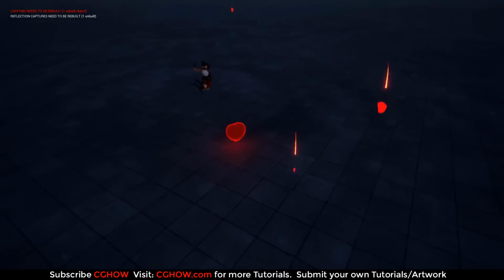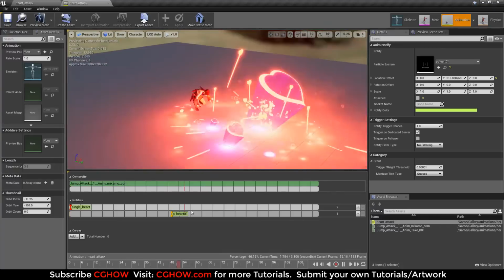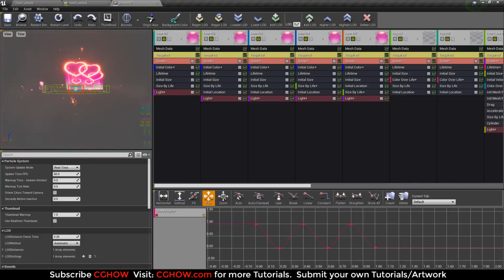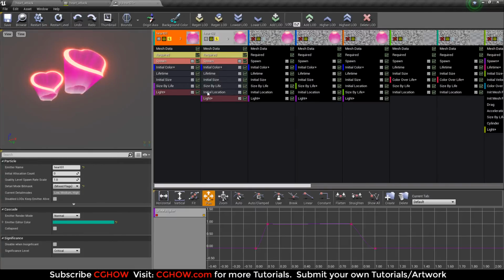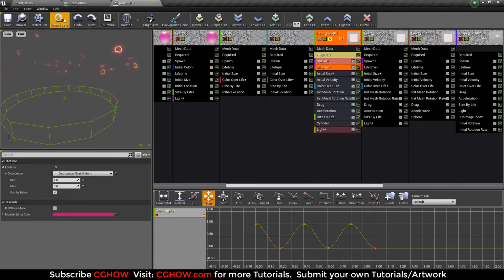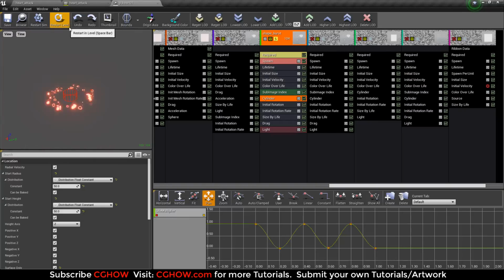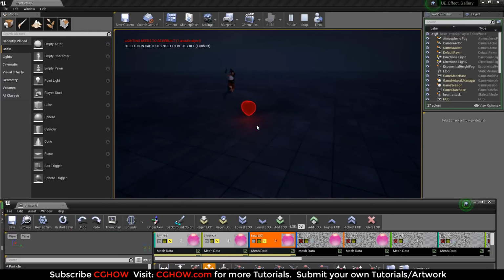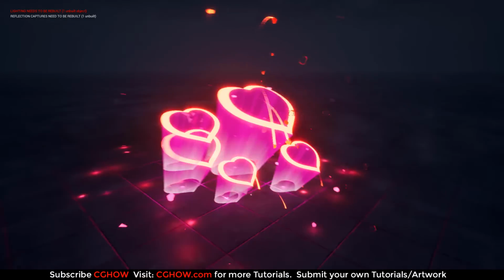Create a Loving Heart-Shaped Attack VFX in Unreal Engine 4 Niagara! 💖💘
Want to design a unique, charming, and powerful Heart-Shaped Attack Effect for a love-themed character or a special ability? 🤩 In this essential Unreal Engine Niagara tutorial, your guide, Ashif Ali, a RealtimeVFX artist from India, will teach you every step of creating a stunning Heart Attack VFX! This is a core skill for game developers and VFX artists focusing on stylized, magical, and romantic fantasy themes.

You will learn the entire process for this fluid effect: how to design and prepare the necessary textures and custom mesh shapes (specifically the heart), build the custom material (focusing on bright color, glow, and subtle sparkle), and set up the complex particle emitters using the powerful Unreal Engine 5 (UE5) Niagara system. We break down the crucial elements of using Mesh Emitters and controlling particle motion to form and launch the heart shape, ensuring your videos gain more visibility by targeting key search terms like Heart Attack VFX, Love Magic, and Unreal Engine Niagara Tutorial. Master the art of heartwarming visual effects!

What You'll Learn in this Tutorial:
✅ Heart Shape VFX Design: Understand how to use custom meshes or creative particle placement to generate a distinct heart shape.

✅ Magical Material Creation: Learn to build the unique material required for the bright, glowing, and flowing energy of the heart effect.

✅ Niagara Emitter Setup: Step-by-step guidance on setting up multiple emitters to handle the core heart shape, trailing particles, and final impact.

✅ VFX Production: Master the use of key particle attributes to control the shape's formation, travel, and eventual dissipation.

I hope this Unreal Engine tutorial helps you master creating the lovely Heart-Shaped Attack VFX! 🔔